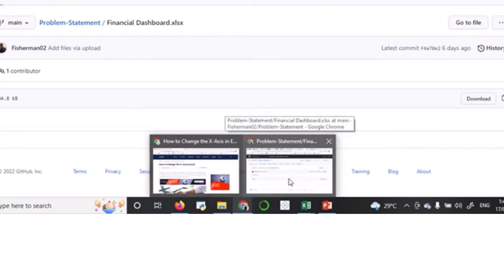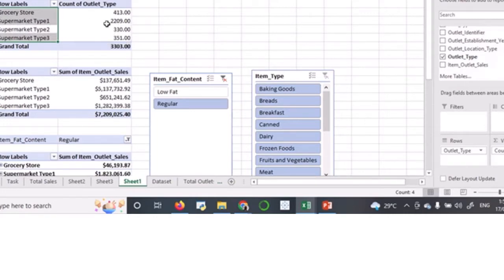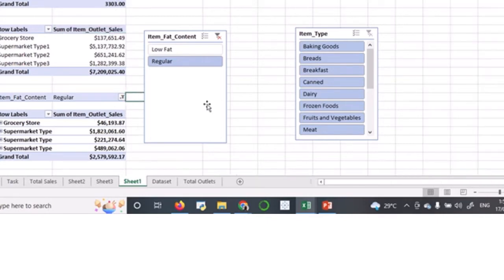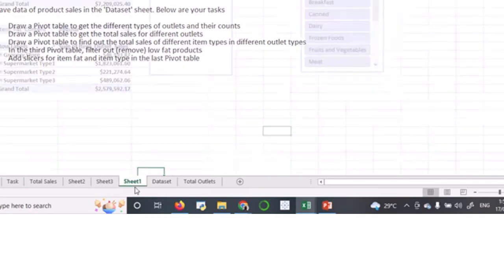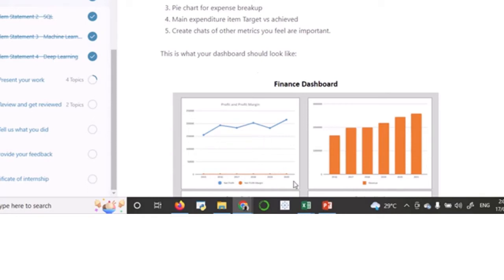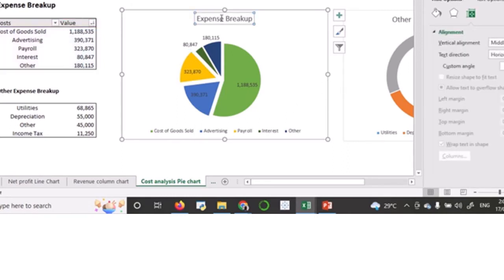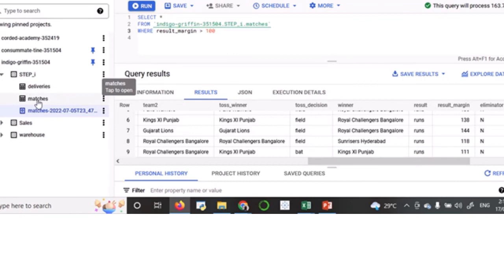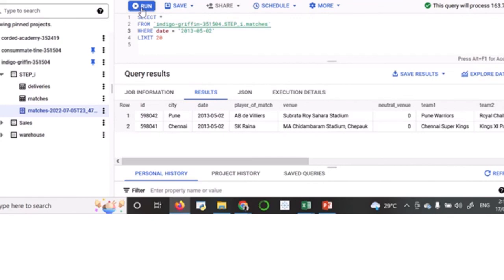Walter Archibong Start Tech Academy Internship STEP – I Task – 3